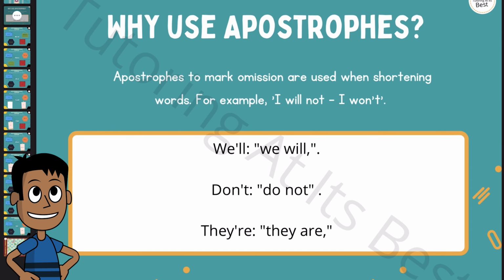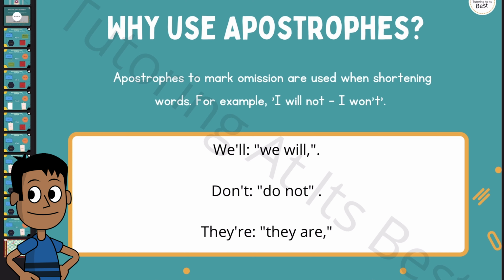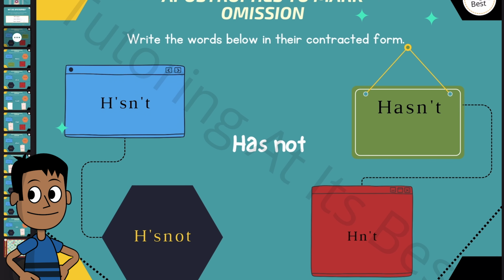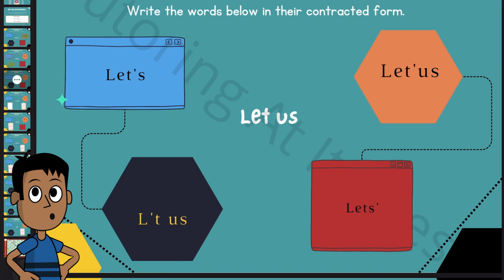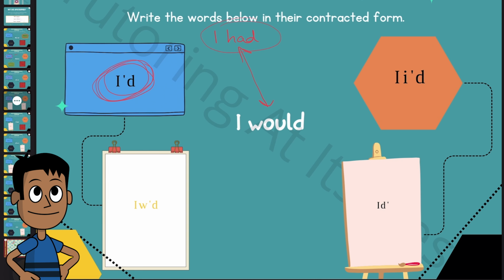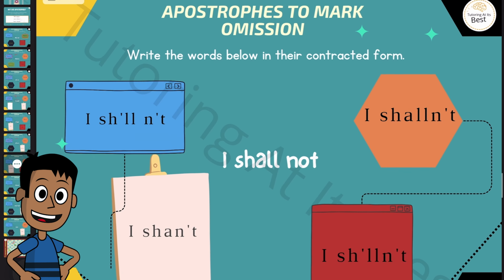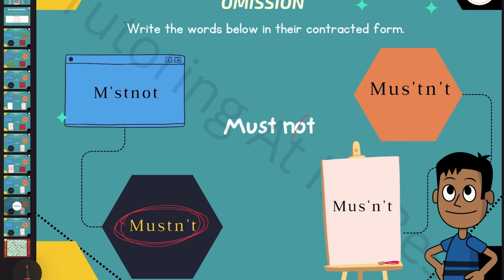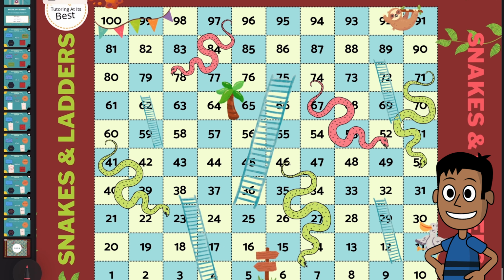Mastering Apostrophes: Unveiling the Magic of Omission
Welcome to our educational channel where language comes alive! 📚✨ In this video, we're diving into the captivating world of apostrophes, specifically focusing on their role in omission. 🚀

Apostrophes aren't just punctuation marks; they're the secret agents of language, helping us wield words more efficiently. Join us as we demystify the art of contraction, where words blend seamlessly to convey ideas with flair. From "can't" to "won't," we're exploring how apostrophes give language that extra punch, making our expressions concise and full of character.

Whether you're a language enthusiast, a student aiming for grammatical finesse, or simply curious about the quirks of punctuation, this video is your passport to punctuation prowess. Let's delve into the world of apostrophes for omission and uncover the linguistic magic they bring to our sentences!

Unlock the door to reading success with sight words. Let's embark on this exciting educational journey together!